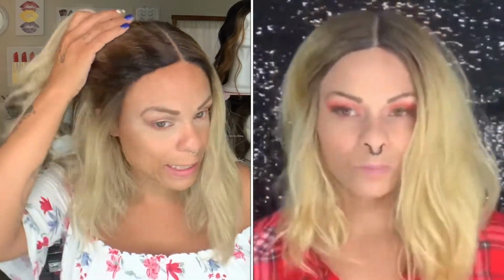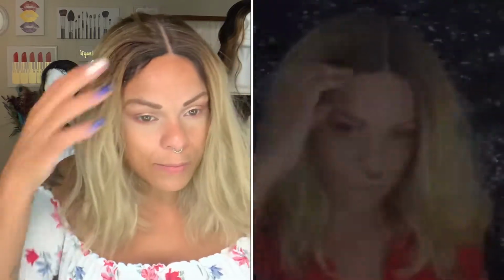Wig Toning UPDATE: Outre Amira | Wig Toning & Dyeing Series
WIG DEETS:
Company:  Outre
Name: Amira
Color:  DR27613
Where purchased: Ebonyline
Price: Less than $19.95

15” Foam Wig Head